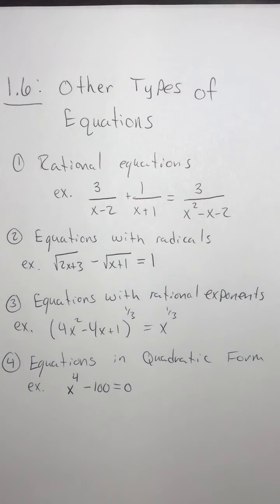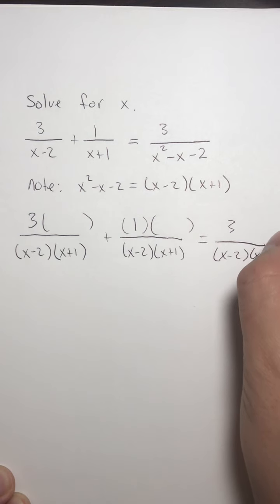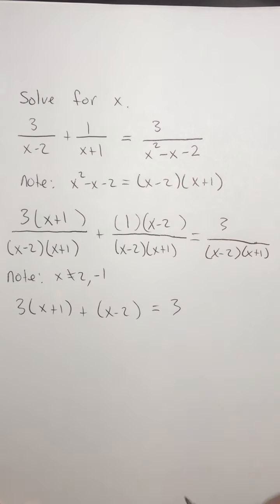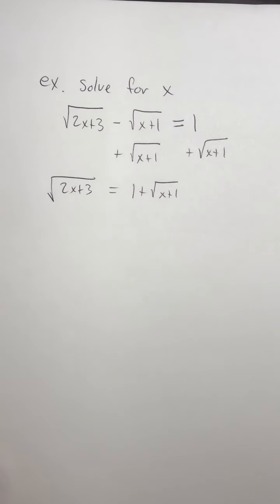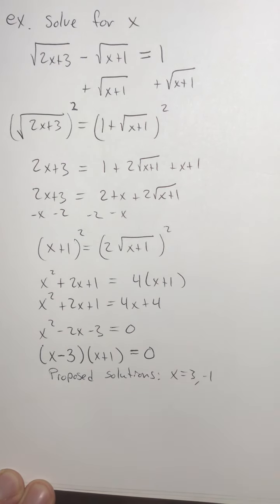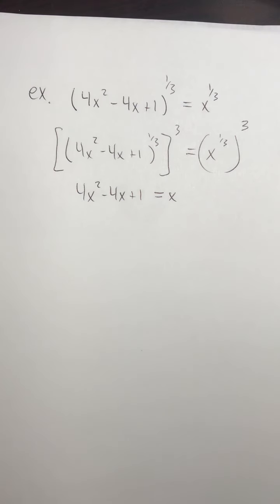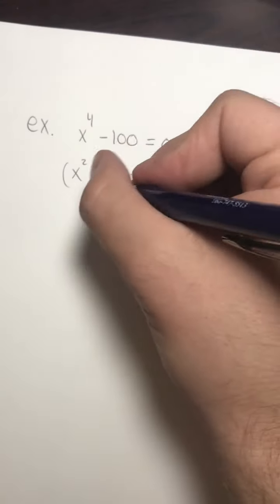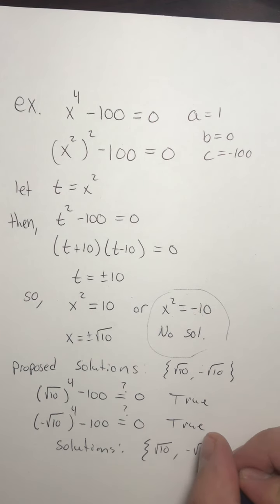1.6: Other Types of Equations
UCM Math 1111 section 1.6 lecture